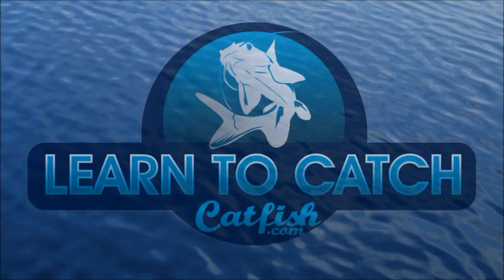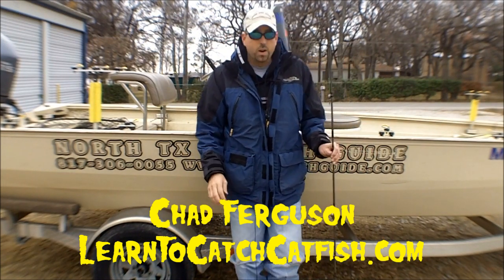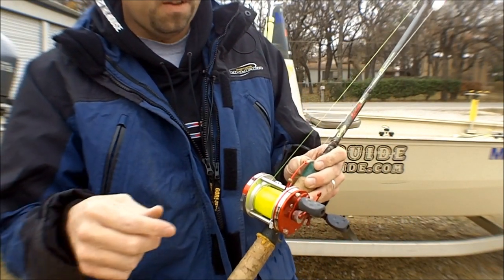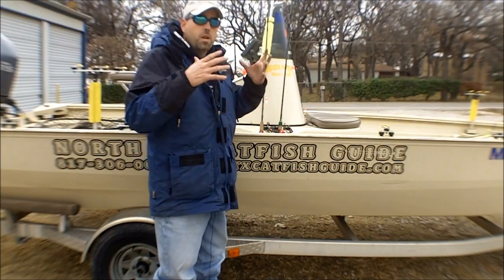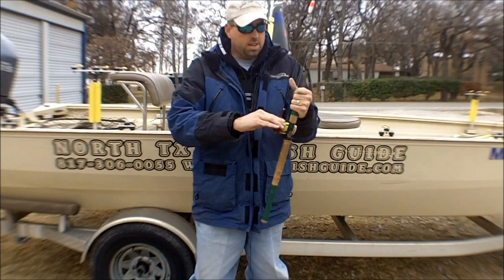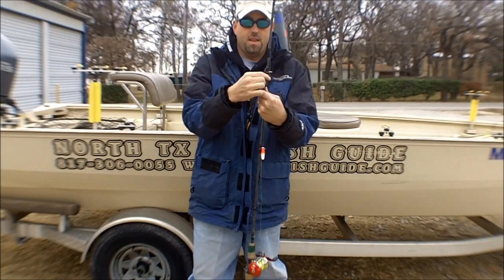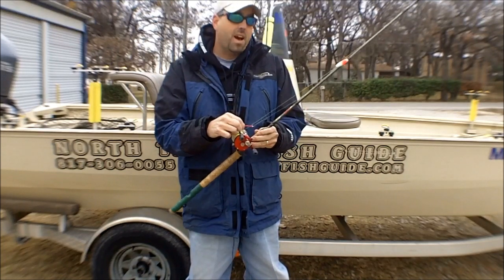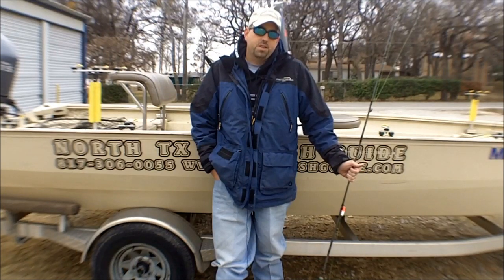Storing Fishing Rods and Hooks Safely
- Storing fishing rods and hooks safely is something that may seem like a trivial task but when you end up with a few hooks in your hands, feet, legs or other unplanned body parts it becomes a high priority. I have guide clients in my boat almost all of the time and have to not only watch for my safety but the safety of others. In this video I show you the safest way to store the hooks on your fishing rods when not in use, how to store your fishing line and a simple and effective tip for keeping your line from getting tangled.